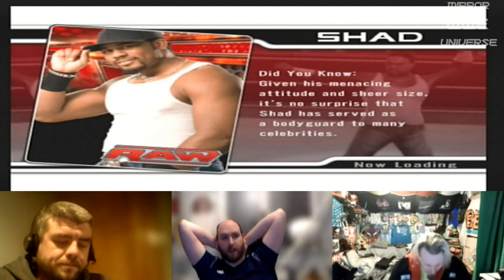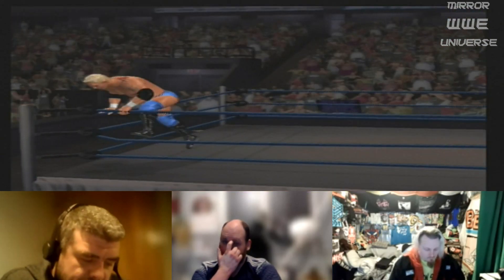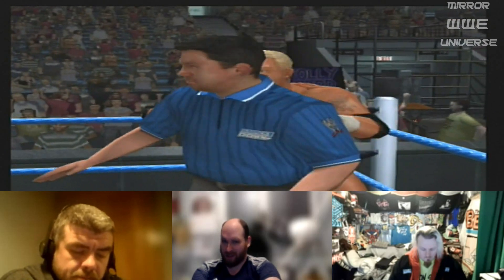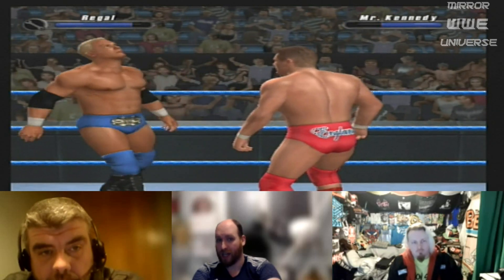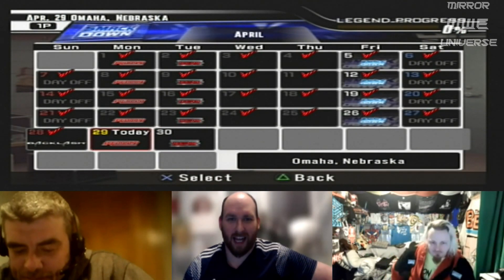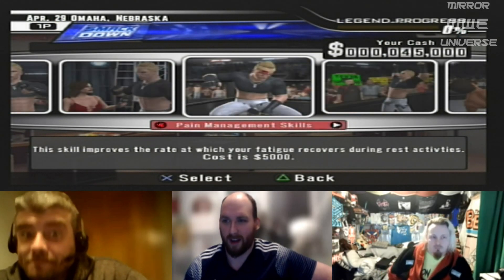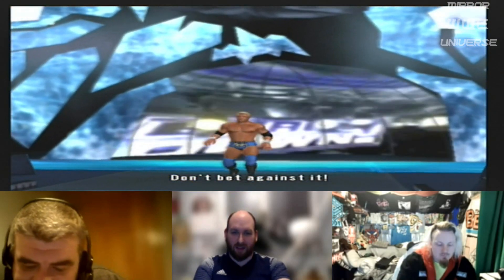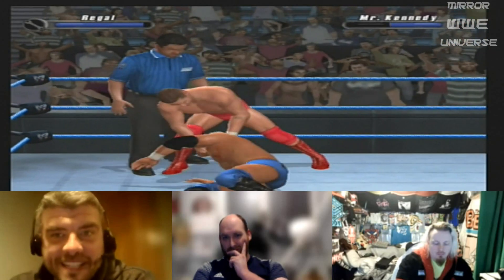Mirror WWE Universe | Smackdown vs. Raw 2008 Part 4: A Regal Submission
With the race to being No.1 contender's friend hotting up, we face a double of matches with Mr. Kennedy where he doesn't quite seem to take the hint that stepping to William Regal is a detriment to your health. Especially when Mr. Regal has a new submission to try out.